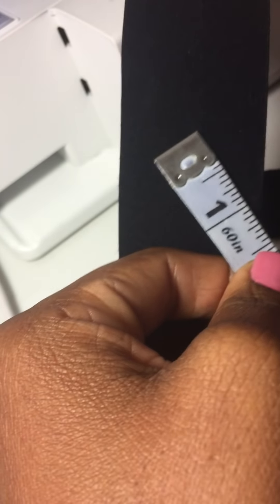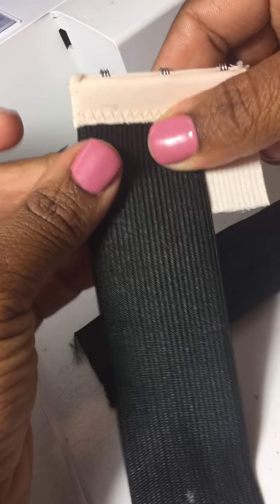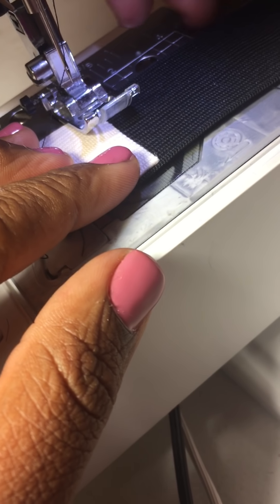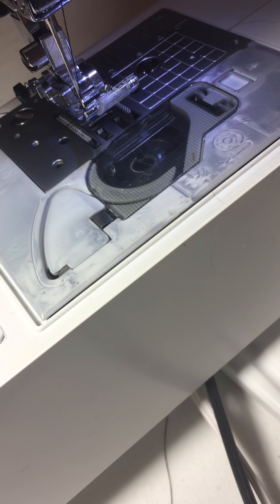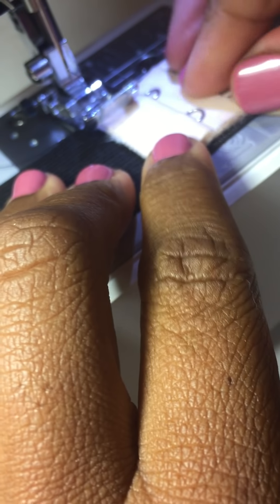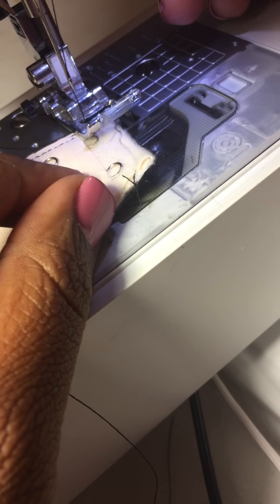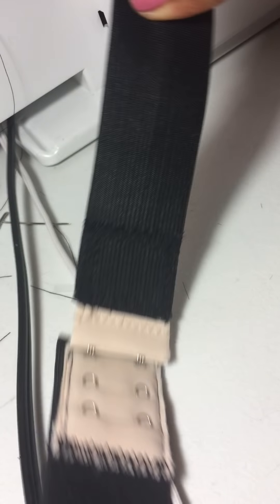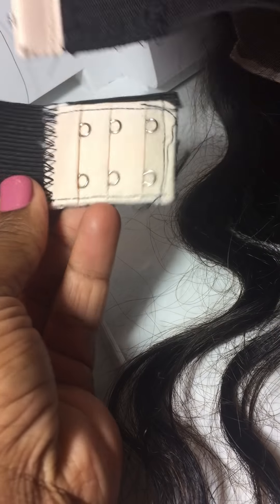Making an Adjustable Frontal Band with the Sewing Machine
There are different ways to make an adjustable band for your lace frontal. This is just one requested tutorial.

Lace frontal wigs can be created without the need on a band. If a band is needed, always select a band that best for you or your client. To name a few concerns, take into consideration headaches, edges, sensitive spots, etc...

But my vendor to get all size wig blocks, including half sizes